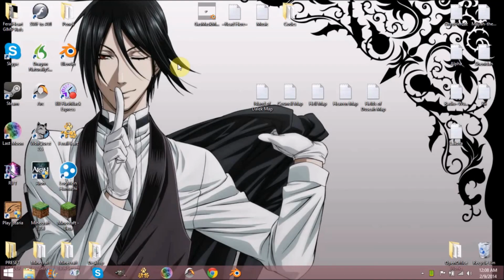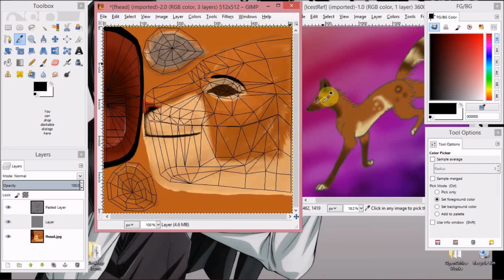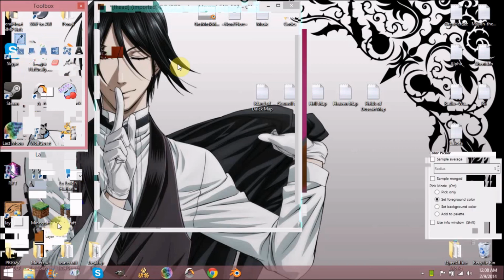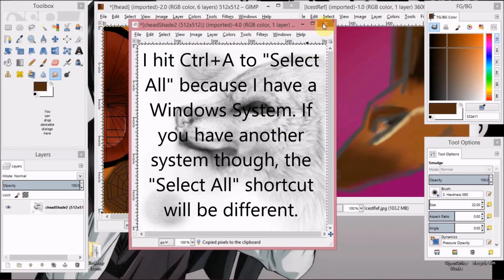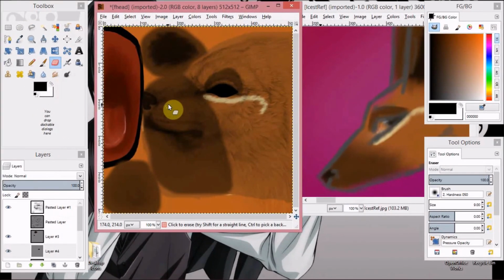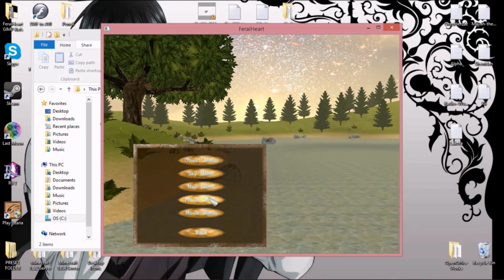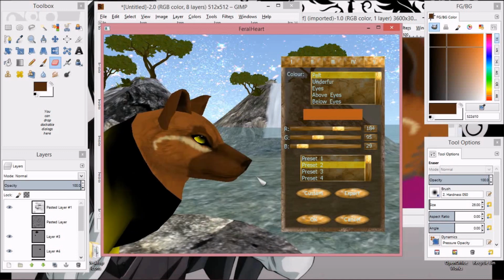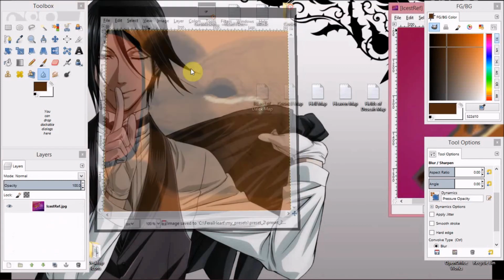Preset Making - Part 1 - The Basics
So I've finally released the Preset Tutorial for the customers of my FeralHeart Preset Shop! In Part 1, you'll learn basic functions and how to make the head on your preset!

FAQ:

Q: "Whenever I try to multiply my shades, it deletes other layers or something else horribly wrong happens!"
A: Likely an issue with your alpha layers or overall layer placement. Make sure all layers have an alpha channel (by right clicking in your layer window) and that the shade is set to "Multiply". Also make sure the shade is the very top layer.

Q: "That MediaFire download sure looks suspicious..."
A: I have nothing malicious in there, upon my word. Anything that attacks your computer (no matter how unlikely) will not be because of me.

Q: "What if my preset ISN'T symmetrical? What if both sides look different?"
A: That's a double-sided preset. Pretty sure I mentioned briefly how to do it, but I've yet to make a tutorial for it. It just requires a very minor code adjustment.

Q: "I've followed your advice to the letter, and yet I'm STILL having problems. Are you sure you know what you're doing?"
A: DUN QUESTION MEH AUTHORITI. But seriously, my username is Mythrim on feral-heart.com. Just send me screenies.

Q: "Why does my game keep crashing?!"
A: That... is actually a hard one to answer. Several things could be causing it... and only upon investigation of both the FeralHeart folder and the preset would I be able to discover the problem.

Q: "Do you still make presets? Can I add you in-game?"
A: Rarely, and sure. Though I also play the game rarely. Better luck contacting me through the main forum or through e-mail.